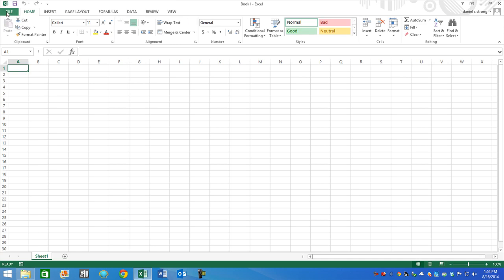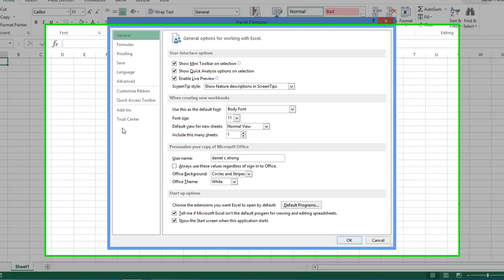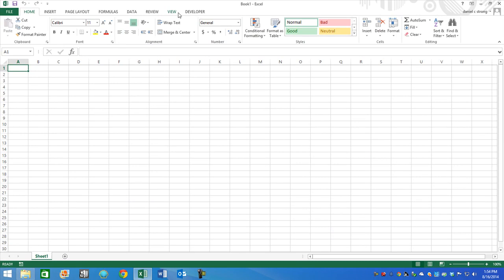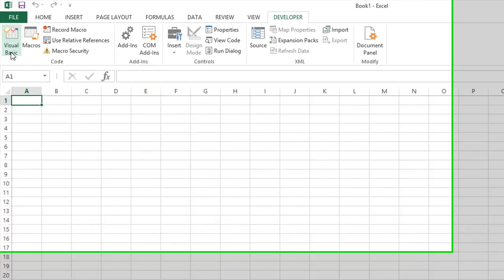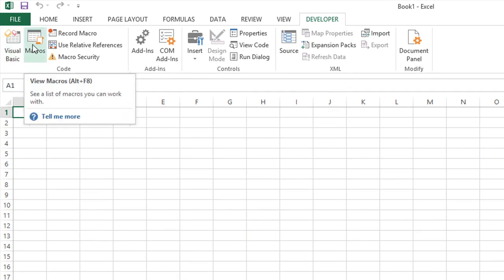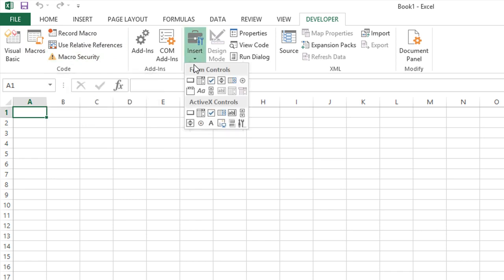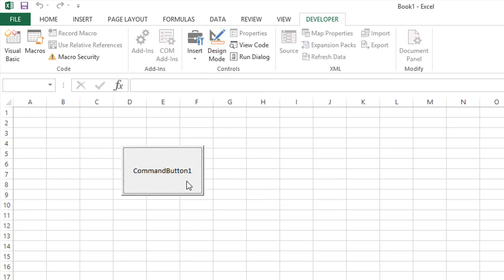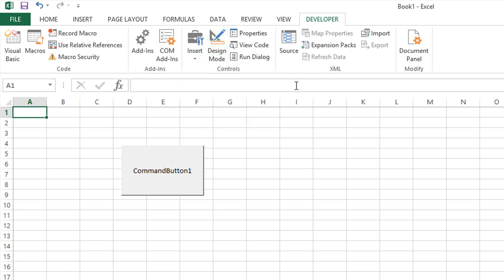The Ultimate Excel Programmer Course : Get the Developer Tab and Intro to Developer Tab